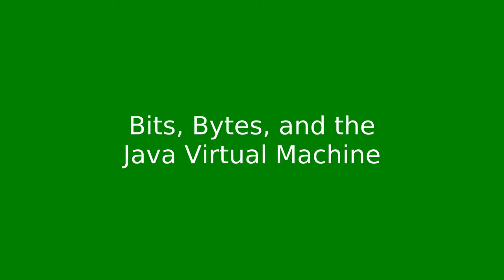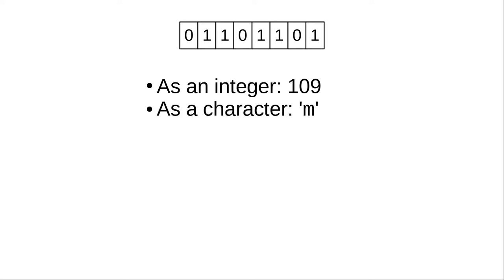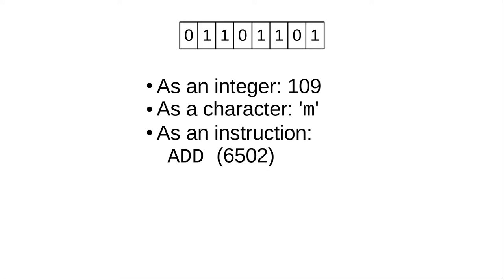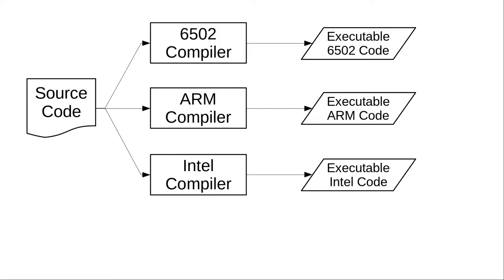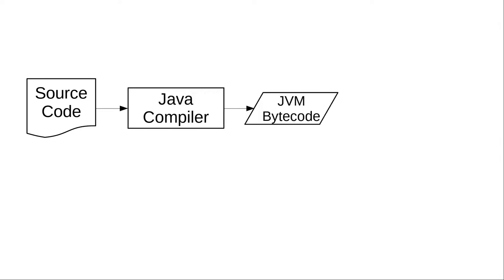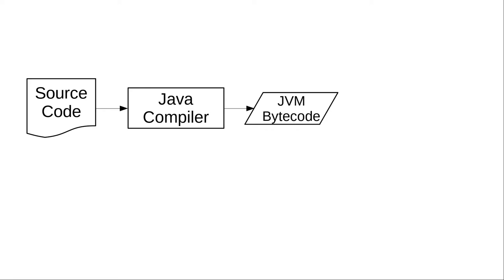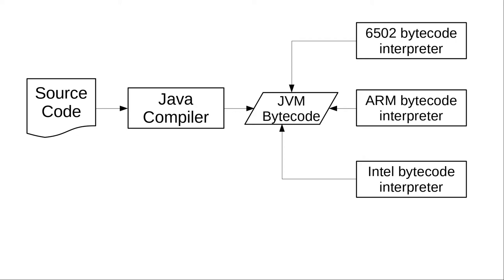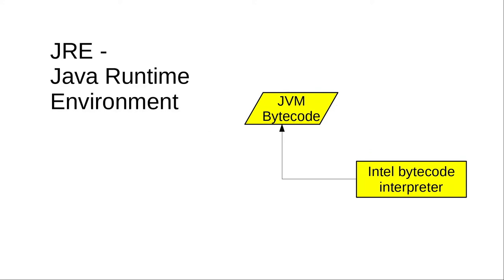Chapter 1: Bits, Bytes, and the Java Virtual Machine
A brief description of what the Java compiler is on about.